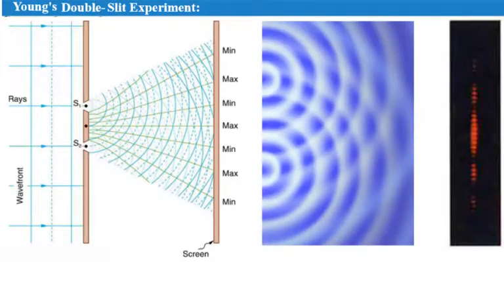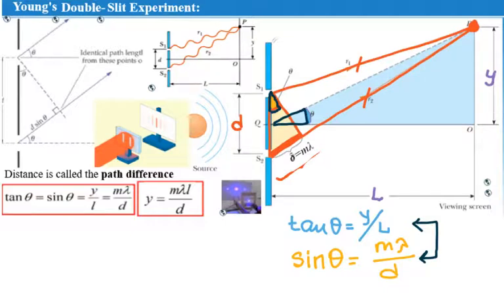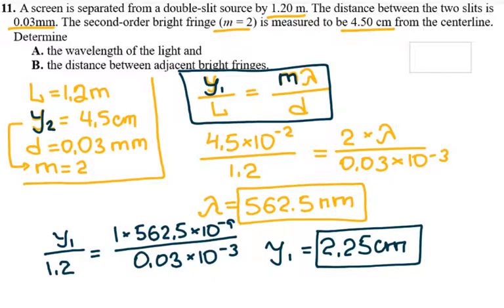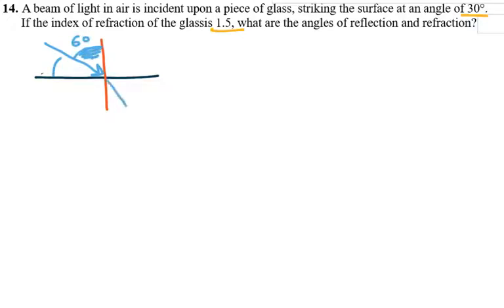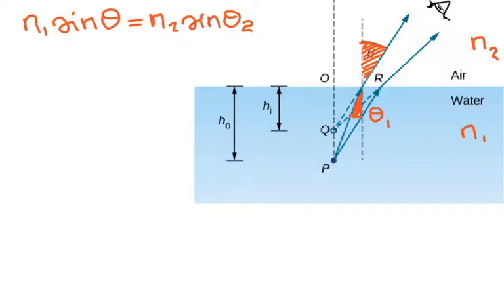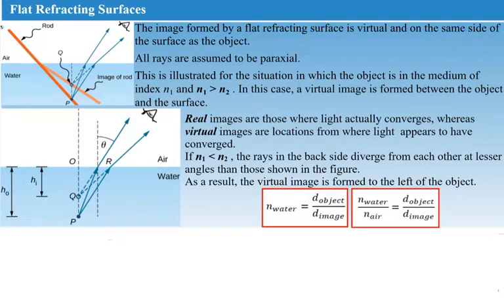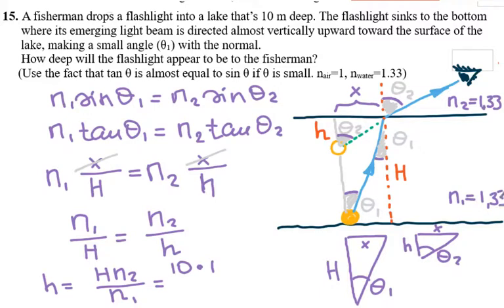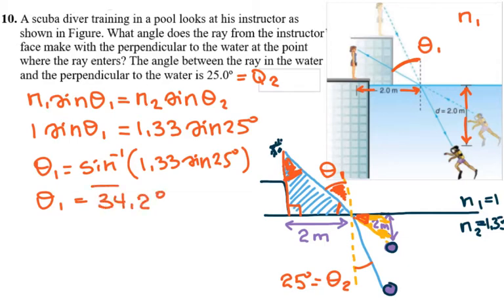AP Physics 2 - Young’s Double Slit Experiment And Apparent Depth Problem Solving